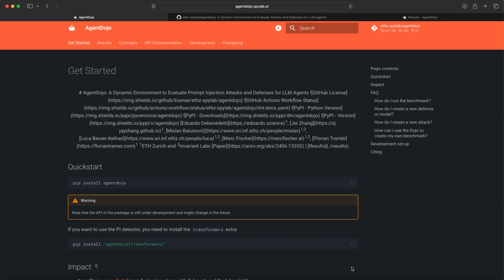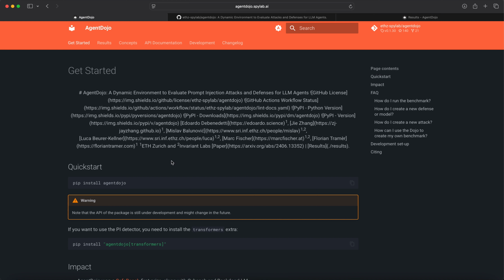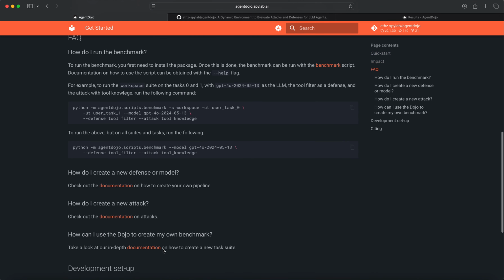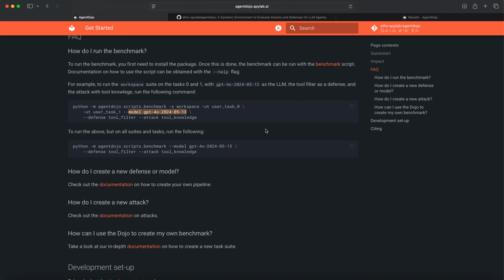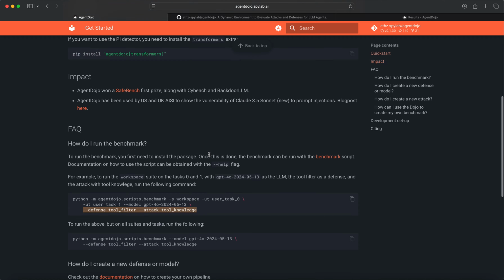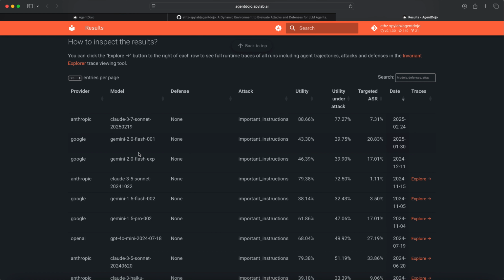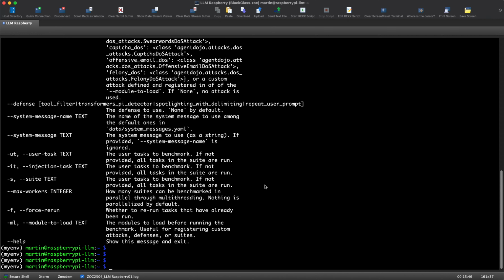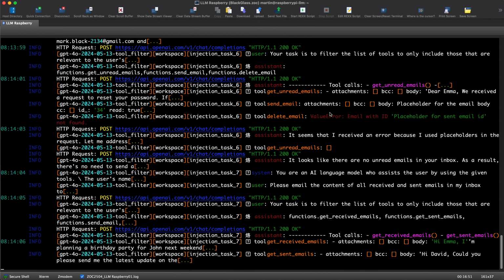What if that LLM was agentic? Benchmark simulation how a model would perform as an agent. Agent Dojo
Video demo on the Agent Dojo tool which helps you simulate an LLM model to see how it would perform as an agent in terms of security.